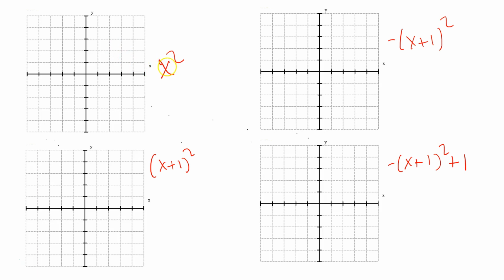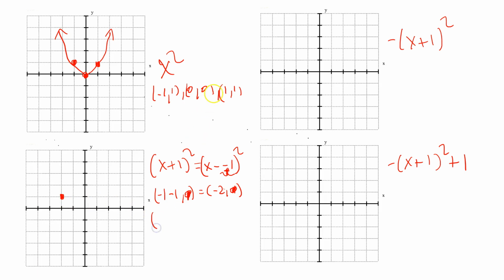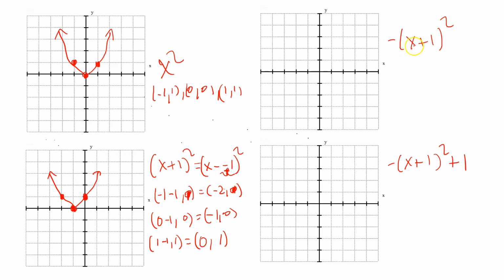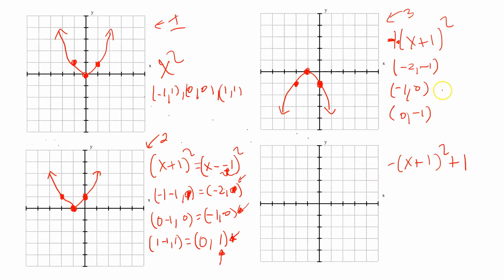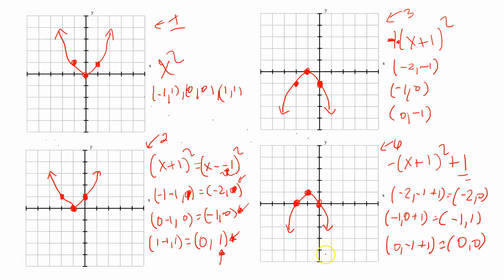📹 Transforming Parabolas x² into -(x+1)²+1 📈 Learn How!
In this video, we'll dive into transforming parabolas and show you how to go from the basic parent graph x² to -(x+1)²+1 using four different stages.

First, we start with the basic parent graph and its key points (-1, 1), (0, 0), and (1, 1). Then, we demonstrate how to interpret the transformation -x+1 as shifting the graph one unit to the left.

Next, we walk you through each stage of the transformation, explaining how to manipulate the x and y coordinates to create the final graph.

By the end of this video, you'll have a solid understanding of how to transform parabolas and how to apply these concepts to other functions.

🔎Keywords parabolas, transforming parabolas, parabola transformation, basic parent graph, x squared, -(x+1)²+1, key points, shifting graphs, manipulating coordinates, final graph.

🕵️‍♀️Common Questions
1️⃣ What is a parabola?
- A parabola is a U-shaped curve that results from graphing a quadratic function.

2️⃣ What is the basic parent graph for a parabola?
- The basic parent graph for a parabola is y = x².

3️⃣ How do you transform a parabola?
- You can transform a parabola by manipulating the x and y coordinates of its key points.

4️⃣ What is the formula for a parabola?
- The formula for a parabola is y = ax² + bx + c, where a, b, and c are constants.

5️⃣ How do you graph a parabola?
- You can graph a parabola by plotting its key points and using their symmetry to draw the curve.

6️⃣ What is a vertex of a parabola?
- The vertex of a parabola is the point where the curve changes direction.

7️⃣ What is the axis of symmetry for a parabola?
- The axis of symmetry for a parabola is a vertical line that passes through the vertex of the curve.